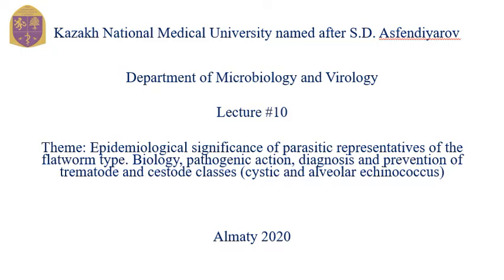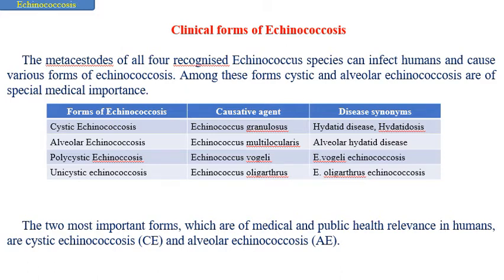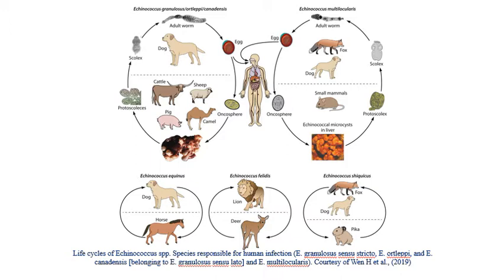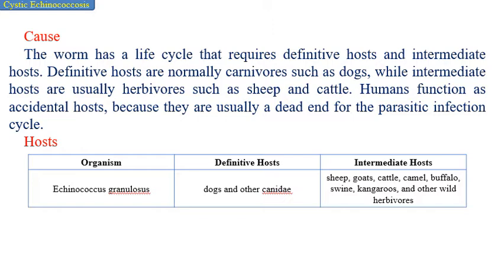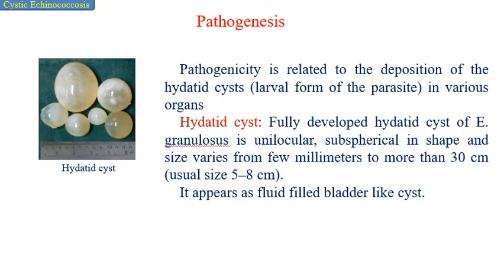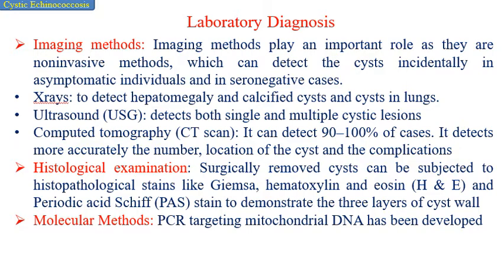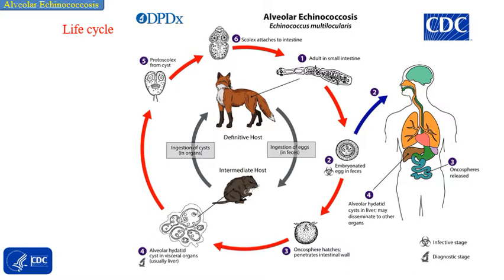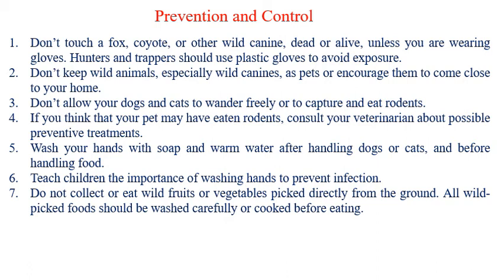Cystic and Alveolar Echinococcosis